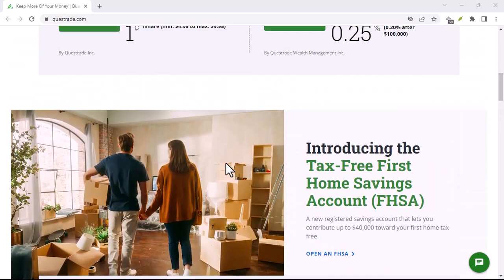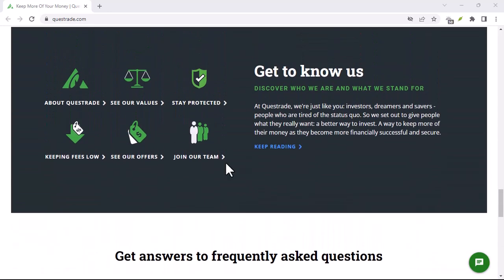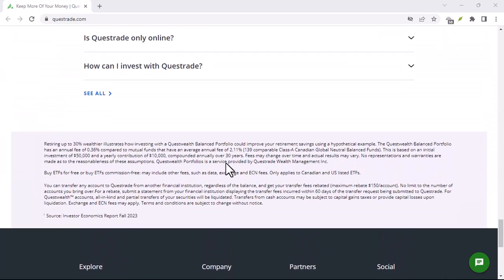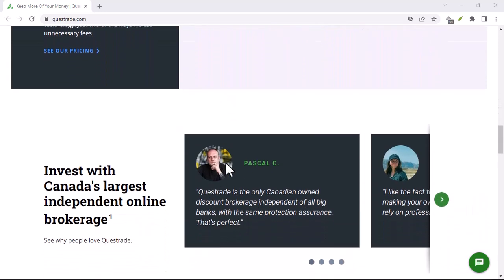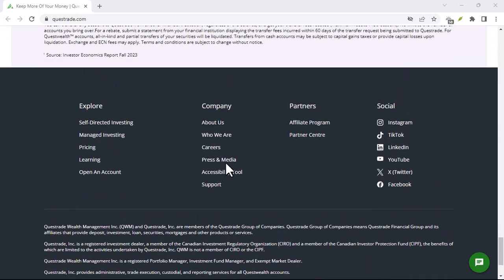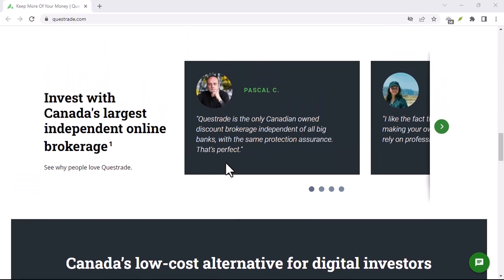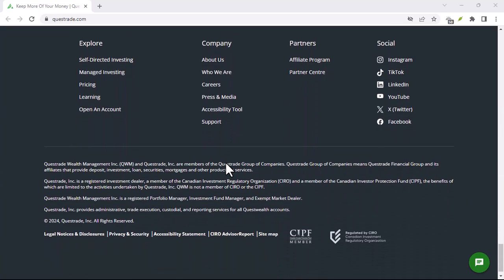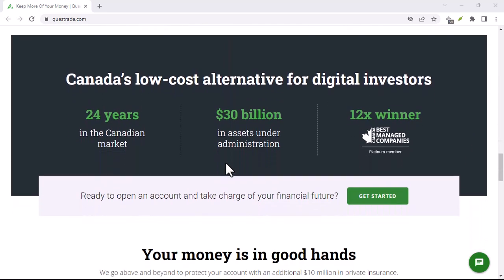Is it possible to move money across my Questrade accounts?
In this video we talk about Is it possible to move money across my Questrade accounts